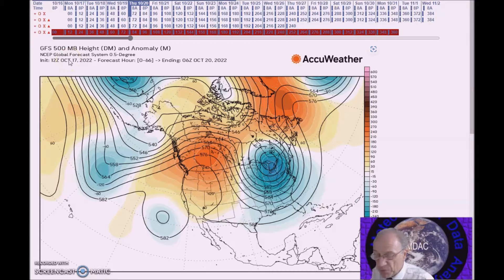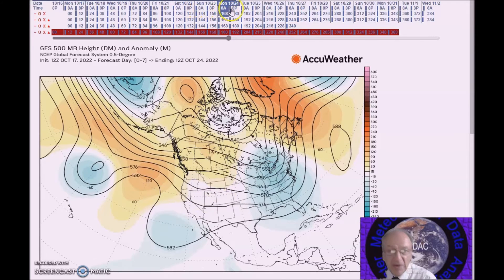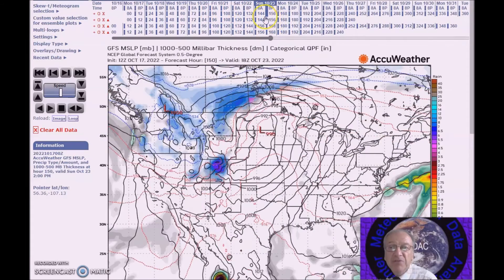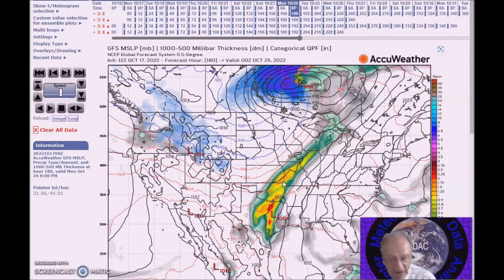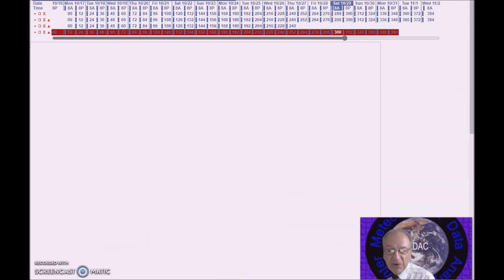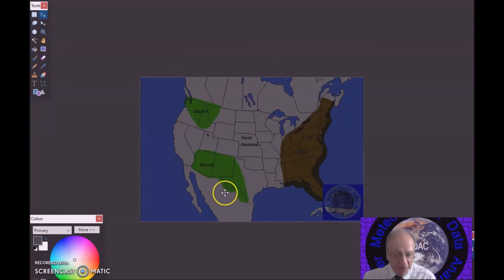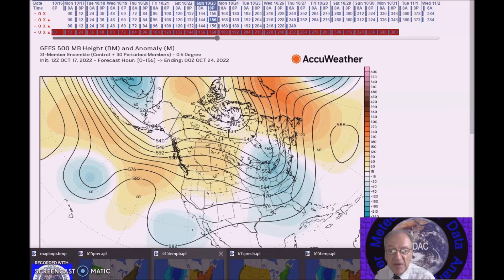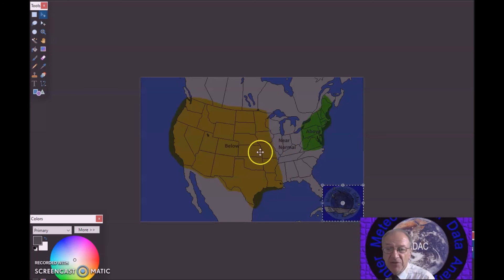Long Range Weather Forecast